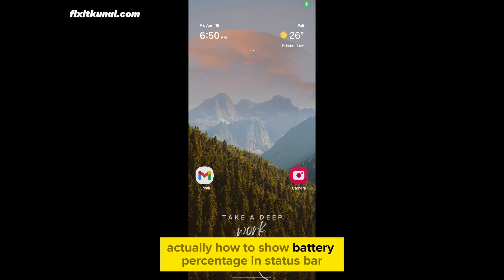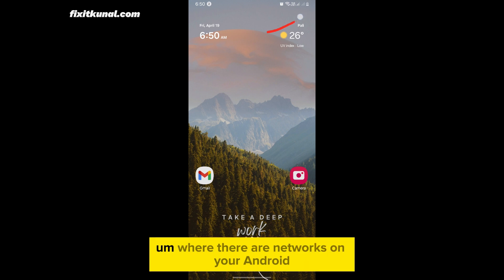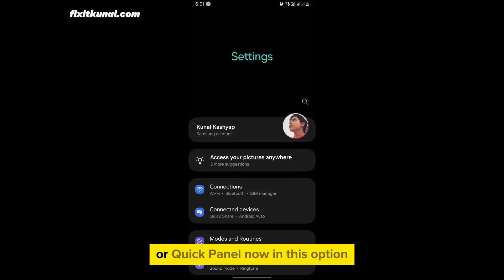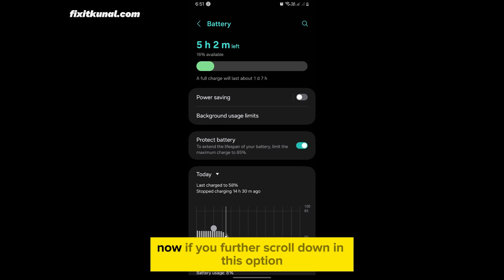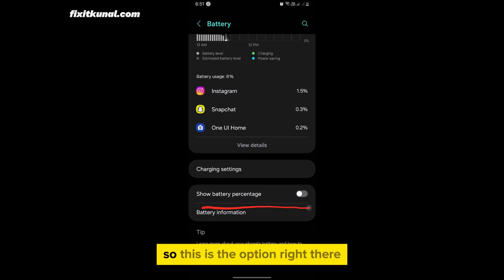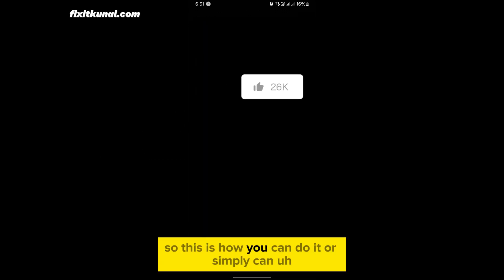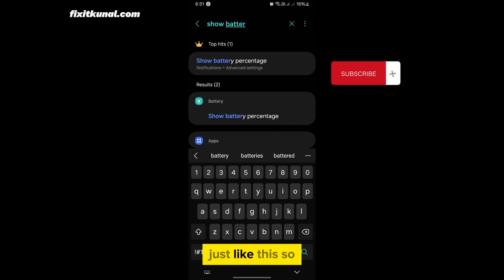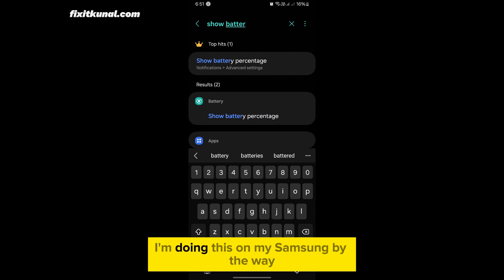How to Show Battery Percentage on Android (ALL VERSIONS)!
Tired of Guessing Your Battery Life? Here's How to Show Battery Percentage on Android (ALL VERSIONS)!
Is your phone's battery icon leaving you in the dark about how much juice you have left? You're not alone!  Fortunately, most Android phones allow you to easily display the exact battery percentage right in the status bar.

This quick and easy video guide will show you exactly how to enable battery percentage on ANY Android phone, regardless of the manufacturer or Android version.  We'll cover steps for Stock Android, Samsung phones, and even point you in the right direction for other popular brands.

In this video, you'll learn:

The benefits of displaying battery percentage on your Android phone
How to enable battery percentage on Stock Android (including the latest versions)
Easy steps to show battery percentage on Samsung Galaxy devices
Tips for finding the setting on other Android phones (like LG, Motorola, etc.)
By the end of this video, you'll be a battery life pro!

Whether you own a Samsung, Xiaomi/Redmi, Motorola, OnePlus, Huawei, Oppo, Vivo, LG, Google Pixel device or any other Android smartphone.

ONE REQUEST?
(BE KIND)

We TRUST IN YOU! You matter most to us, But YouTube Wants you to GIVE A LIKE and be at the top (🔝) 0.51% of people who like this video: How to Show Battery Percentage on Android (ALL VERSIONS)! or get battery percentage android.

About Backdroid
Fix It Kunal is your tech troubleshooting companion, aiming to fix your tech woes "from the heart"!  This website focuses on providing clear and user-friendly guides to help you solve common problems related to:
Android: If you're having issues with your Android device, Fix It Kunal has you covered. Their guides address a wide range of Android-specific problems.
Apps: Struggling with a specific app? Fix It Kunal offers solutions for various app-related glitches and errors.